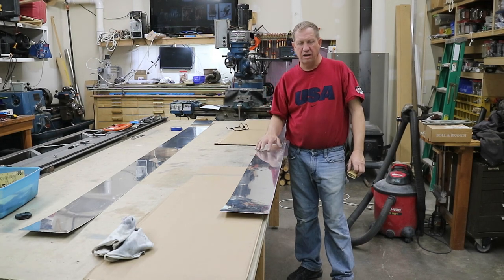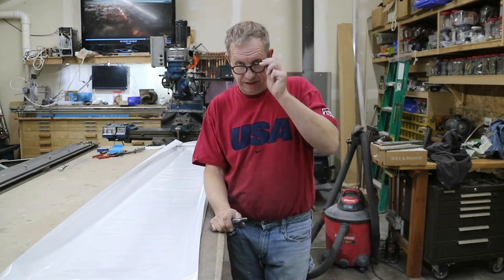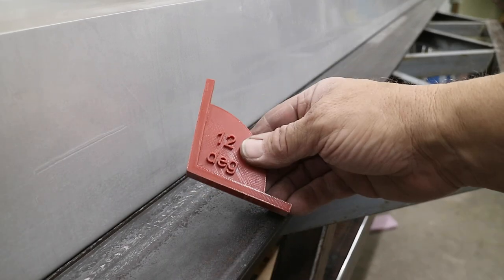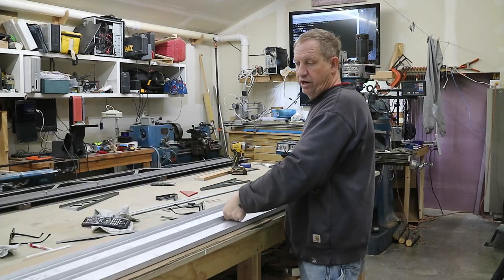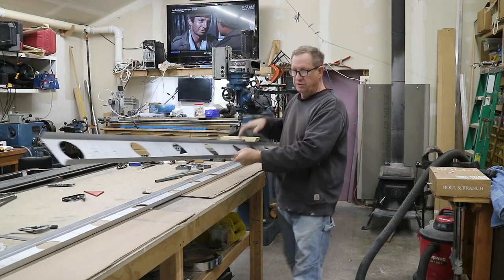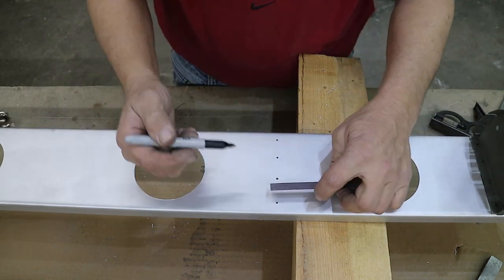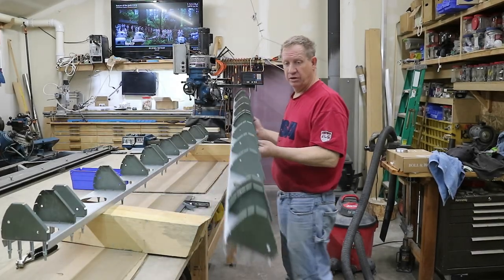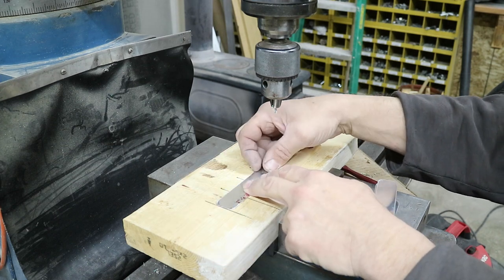Bearhawk Experimental Airplane Build : Flaps - Part One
Experimental airplane scratch build Bearhawk 4 place. Half way through building the flaps.